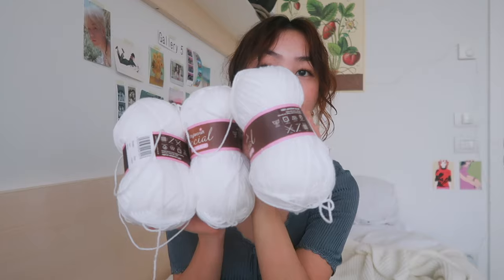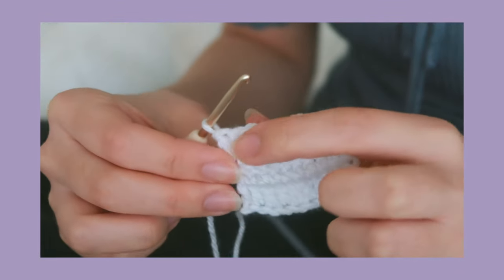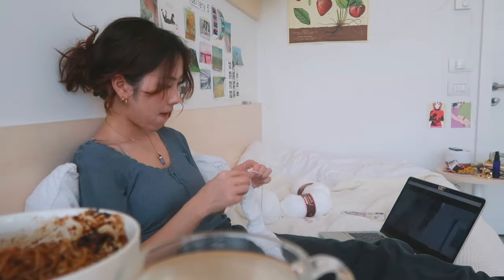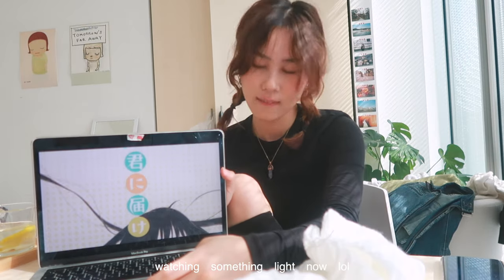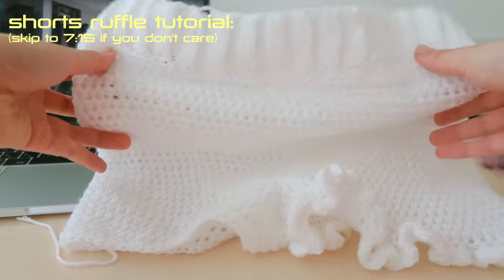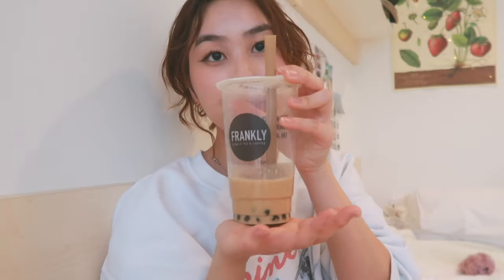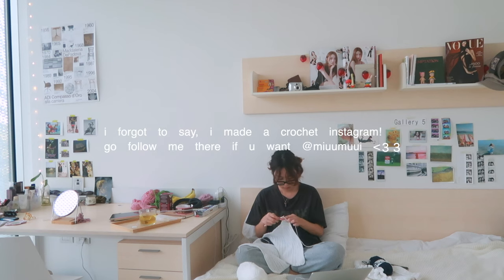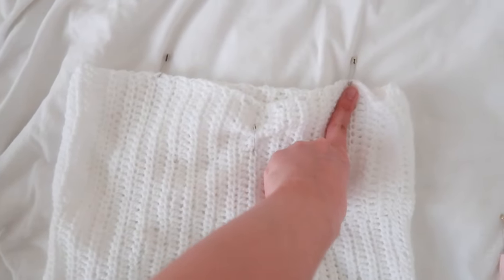i crocheted a spring lounge set + pattern ⋆ ˚｡⋆୨୧˚ crochet with me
hi!!
its been a while but i made another crochet video:) i love making crochet pieces for this season so im really excited to make more and show u guys^^ in this video i made this white set (tank top and shorts) and i also included a little drawing with a brief pattern for those of you who would like to make it as well! let me know if you have any questions with it since i know this isn't really like a tutorial.  but if you do make it, tag me @miuumuui on instagram so i can see it!!

WRITTEN PATTERN: (these are my measurements (size s) but you can adjust everything to fit you!)
top:
ch 50 (we are going vertically so the length of your torso)
ch 3 (for height)
*dc 20 (ch in 4th loop from hook)
hdc 28
dc 2*
repeat * 4x
hdc 27 rows (repeat until desired length)
repeat *
(make front and back panels)
attach two pieces
add straps (ch 40)
pinch center and sew
add ribbon detail

bottom:
waistband:
ch 10, ch 2, dc back loops only (66 rows or length of waist)
base:
5 rows of hdc
19 rows of hdc with increase on sides (2 hdc in one ch)
mark center
ch 20 from front to back center
each leg:
5 hdc
5hdc in each stitch (ruffle edge)
add ribbon details

*･゜ﾟ･*:.｡..｡.:*･･*:.｡. .｡.:*･゜ﾟ･